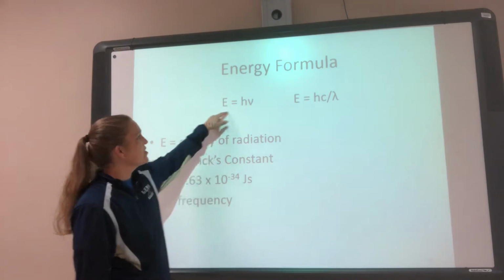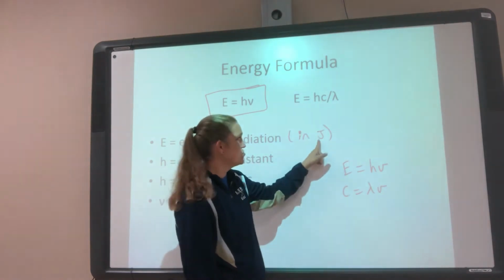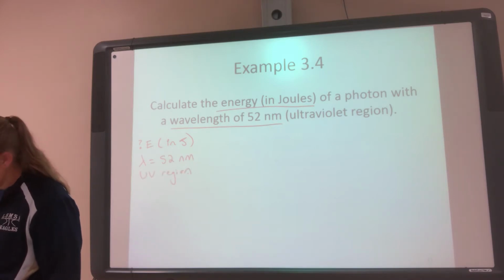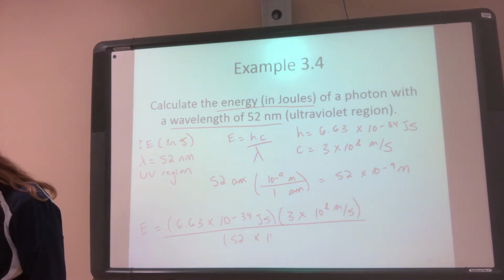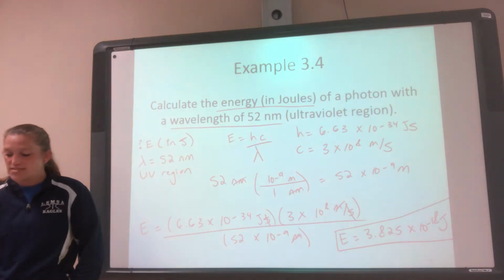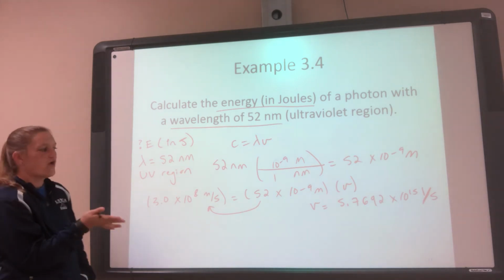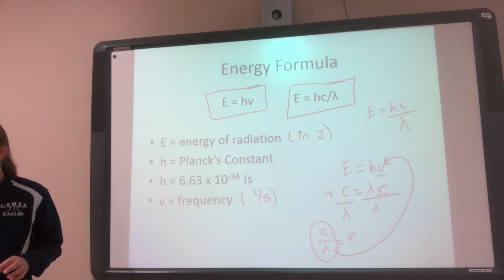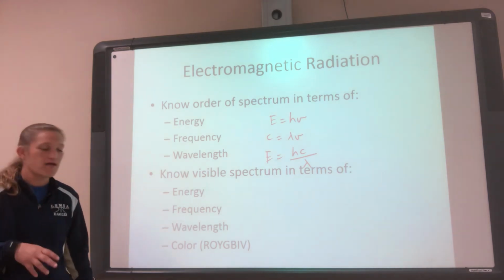Lecture 34 - Chapter 2 - Energy Formula